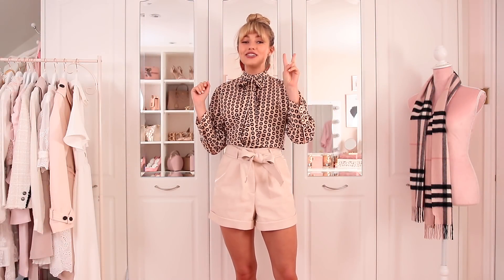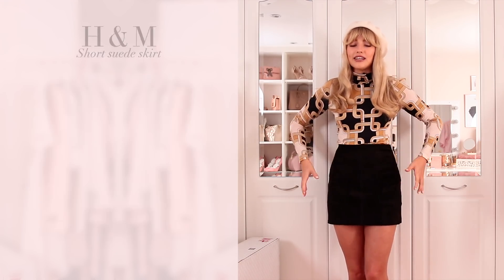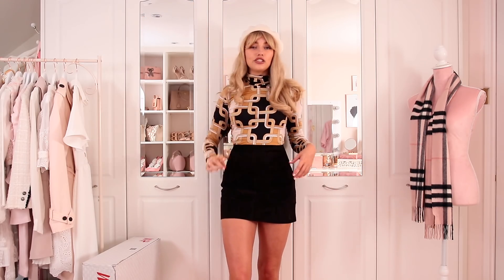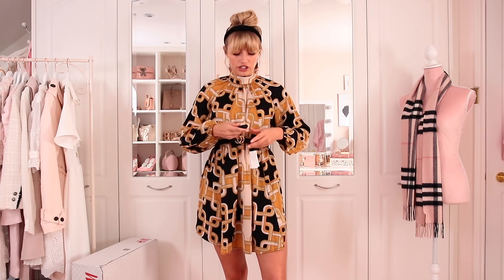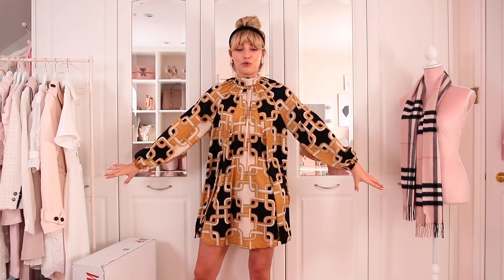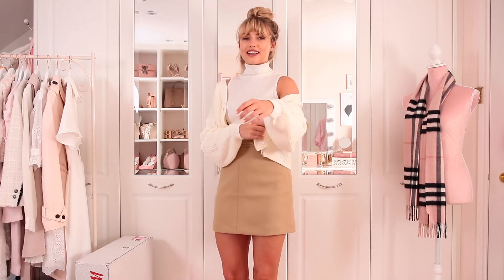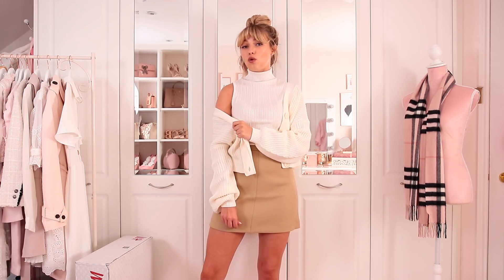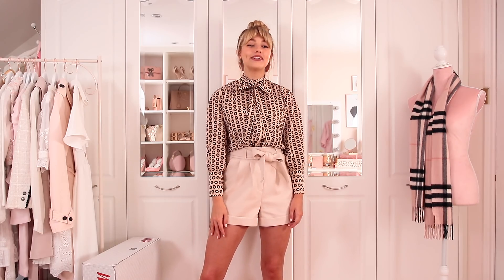H&M Autumn 2019 Try On Haul! ~ Autumn Fashion Edit ~ Freddy My Love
It's day 2 and we are feeling all the sixties vibe in today's H&M haul!

Outfit I'm wearing is old and out of stock!

CLOTHES SHOWN
Richard Allan Top
Brown suede skirt
Cream beret

Richard Allan baggy dress

Richard Allan Top 2
Cream cord skirt

Richard Allan high neck dress
Black belt

Cream cable knit jumper
Beige/nude utility skirt

Knit turtleneck vest
Knit trousers

Sleeveless polo neck
Beige A line skirt
Cream cardigan

Cream floaty dress

♥ DEPOP- @freddymylove

Freds x